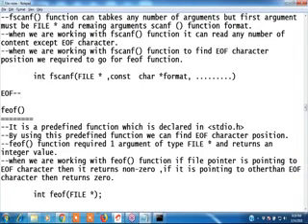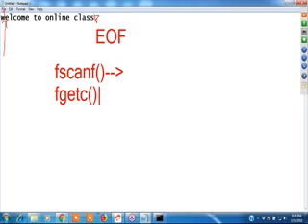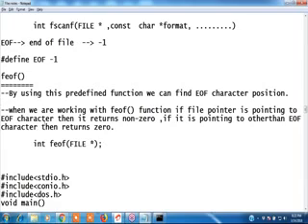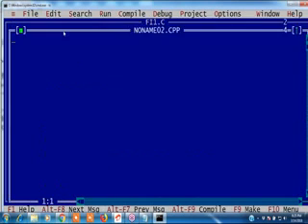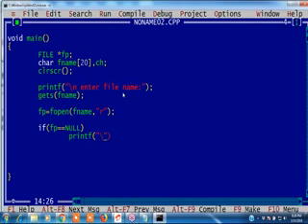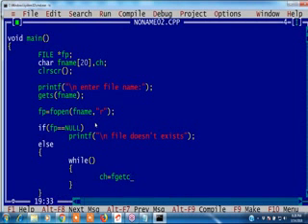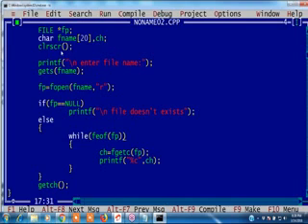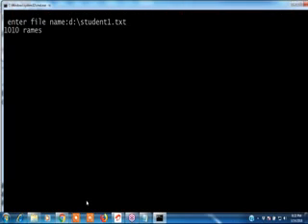C-Language Eof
EOF